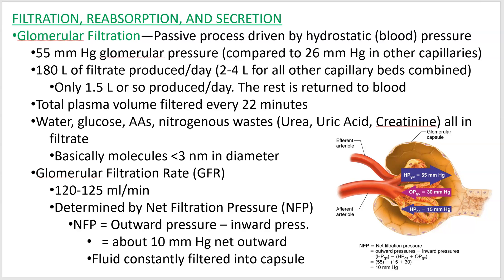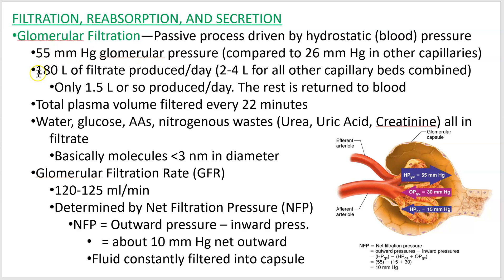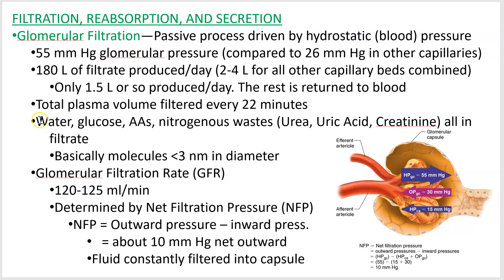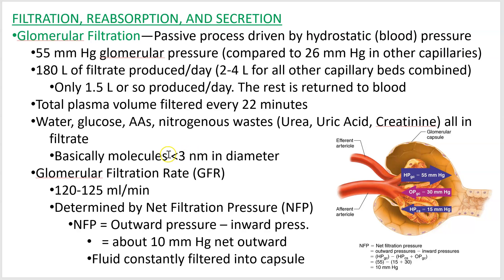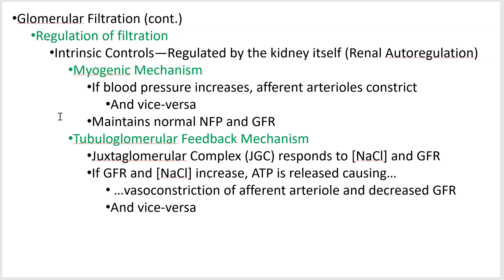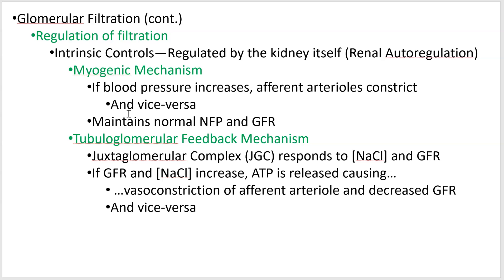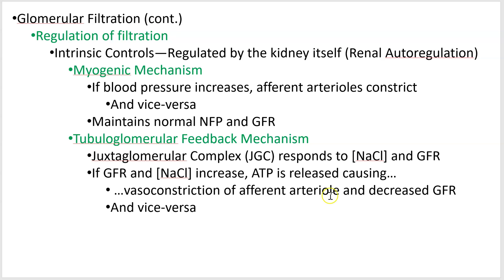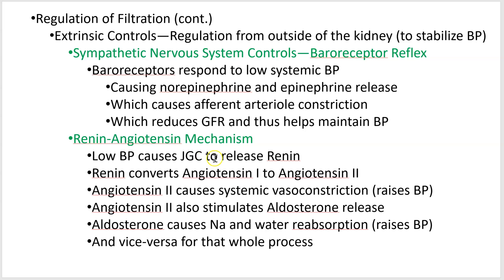2402 Lecture Chapter 25 Urinary 3 PowerPoint Screencast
Glomerular Filtration